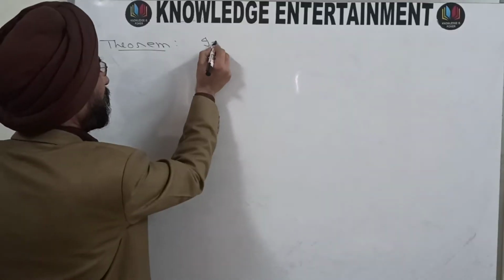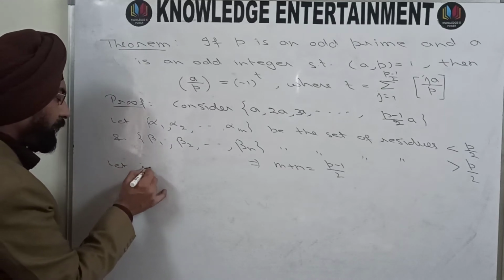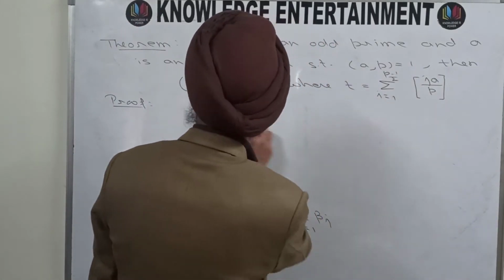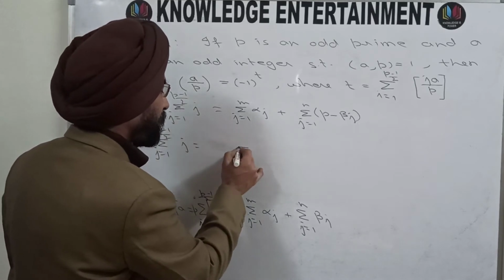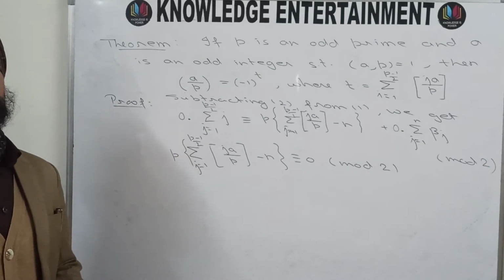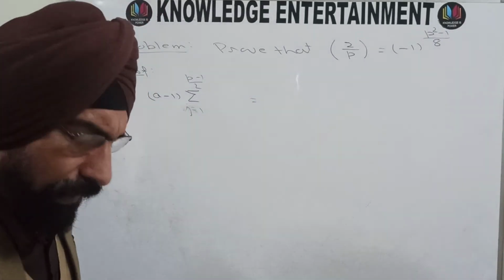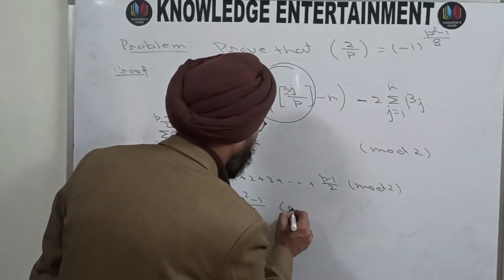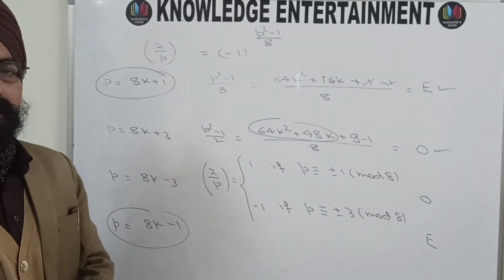Number theory: Quadratic residues Part 4